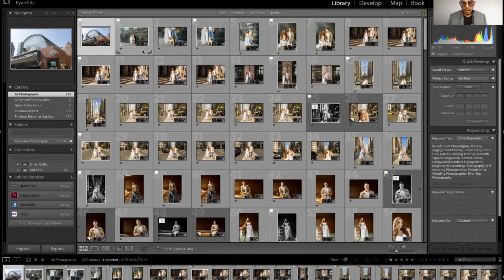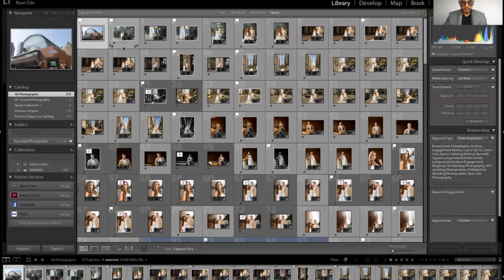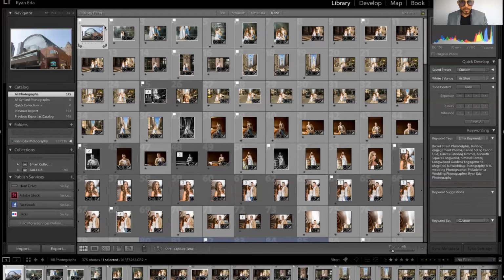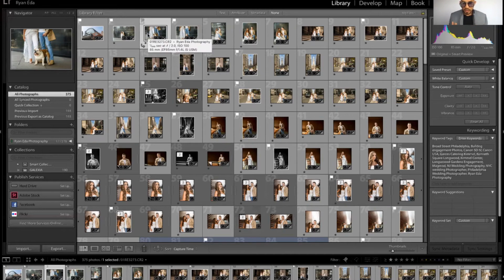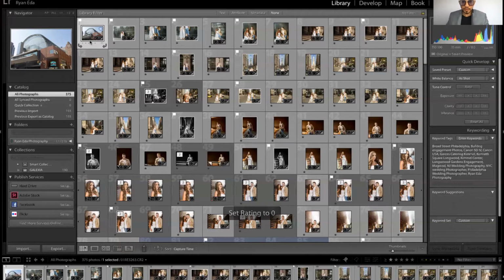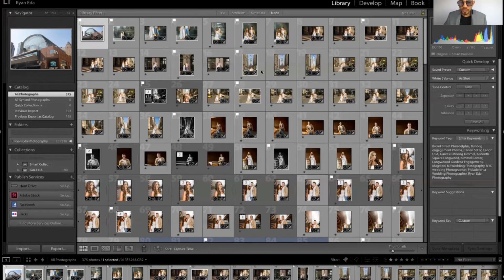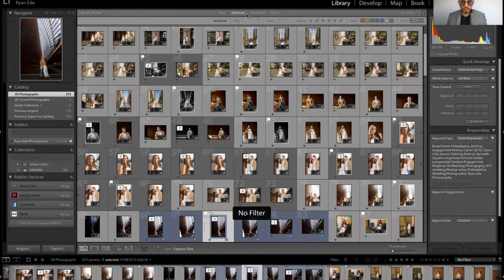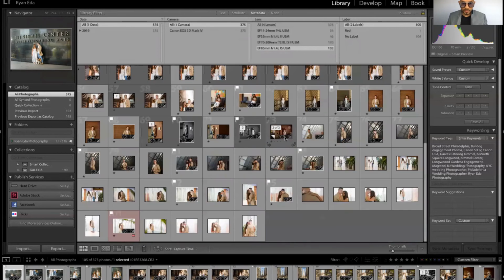Lightroom Tutorial Ep 2 - Flags, Color & ranking system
Adobe Lightroom Episode 2 Tutorial about the star ranking, flag and color system!

Camera I'm using (canon 5D mark IV)

Tik-tok: @ryanedaphoto